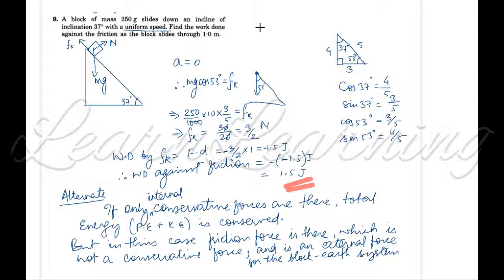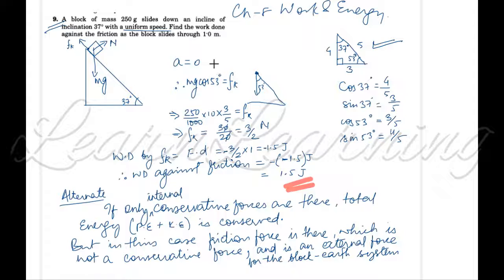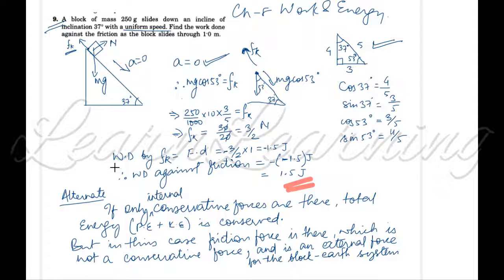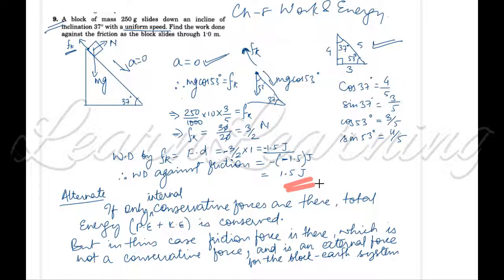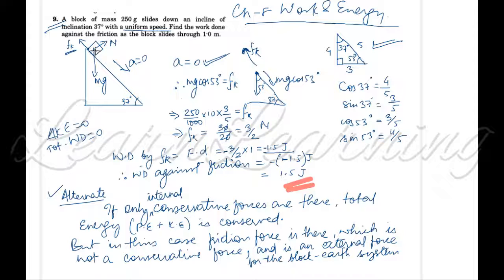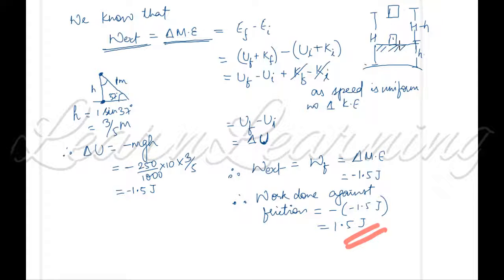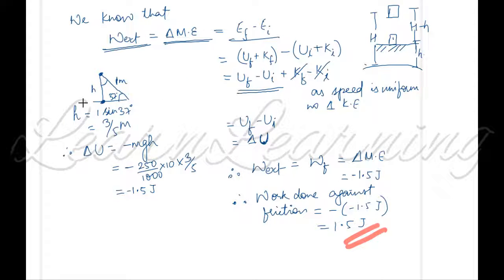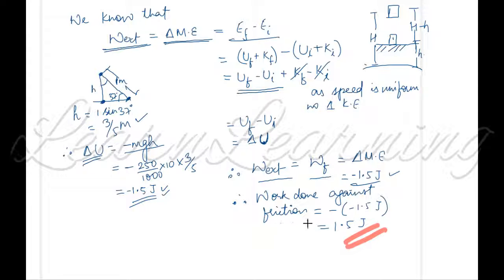HC Verma, Work and Energy, Ch 8, Q9 Solution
Physics classes, Solution for Q-8 of Concepts of Physics, HC Verma, Chapter - 8  Work and Energy